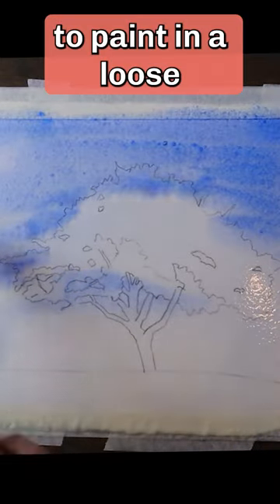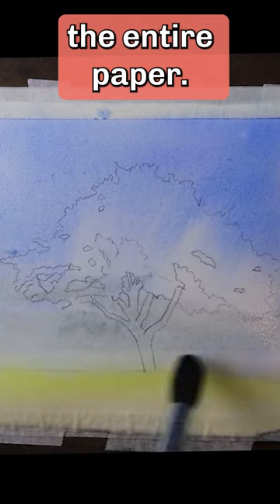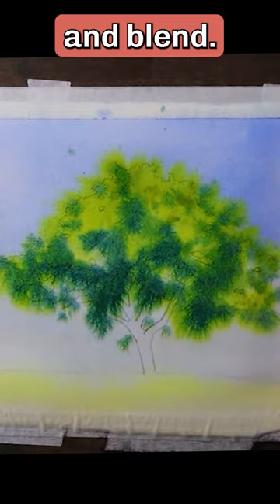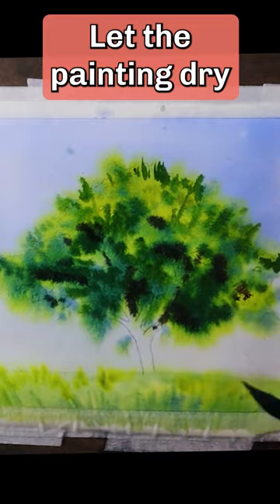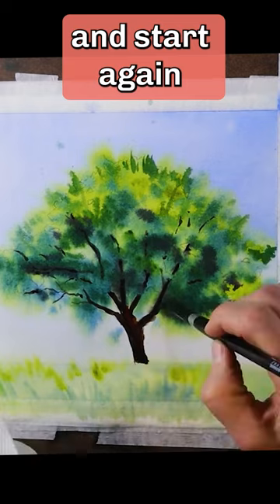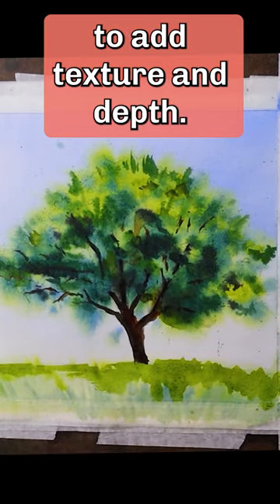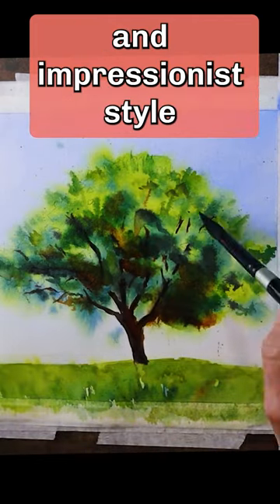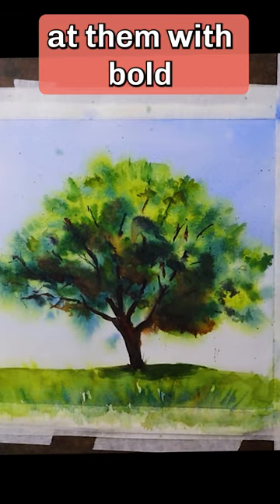How to Paint In a Loose Style | Watercolor